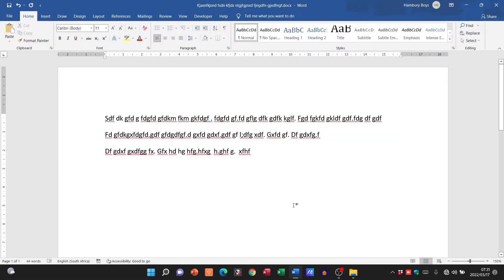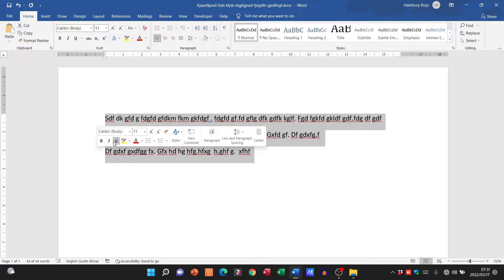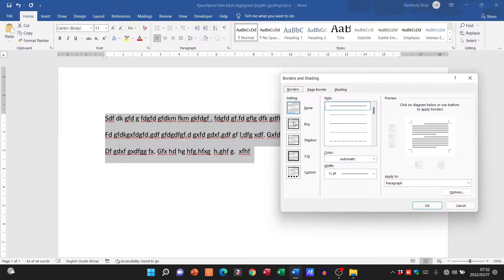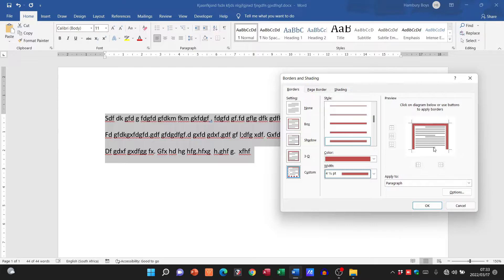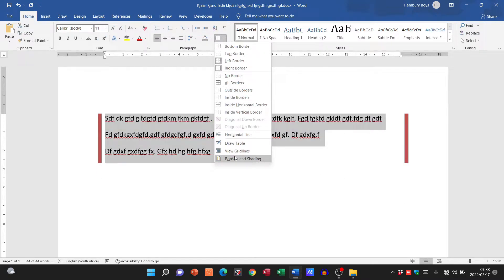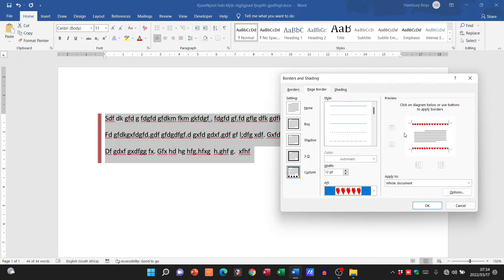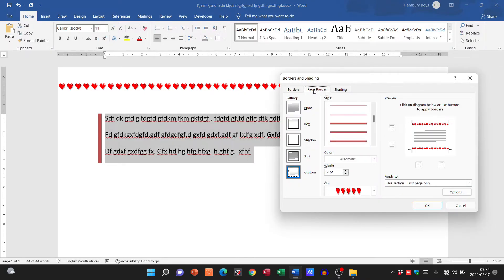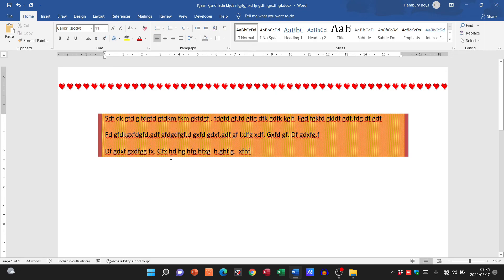Transform Your Document with the Power of Borders and Shading!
In this video, we're going to show you how to use borders and shading to transform your document. By using these tools, you'll be able to create powerful and dynamic visuals that will impress your viewers!

If you're looking to spruce up your document with some dynamic effects, then this video is for you. By following along, you'll be able to easily apply borders and shading to your documents to achieve the results you want!